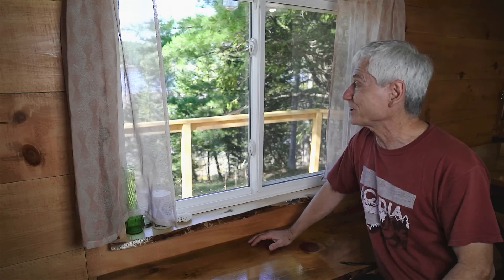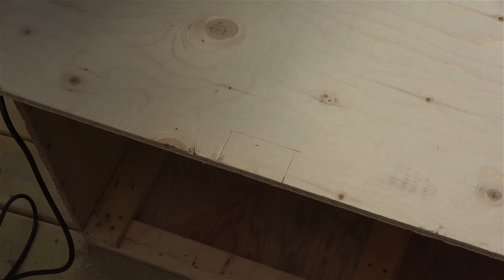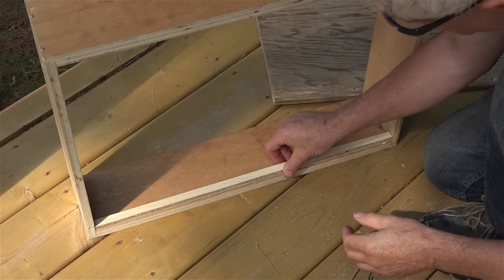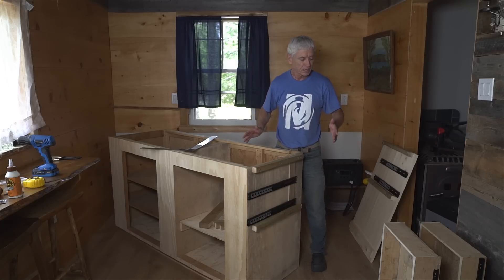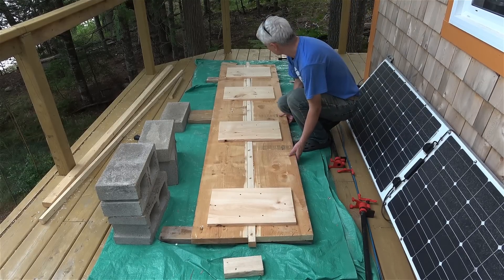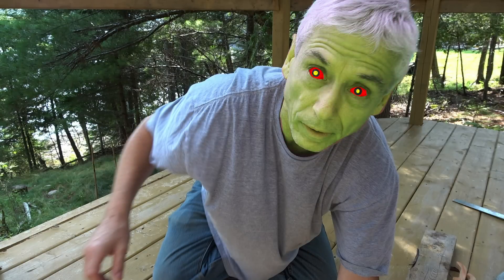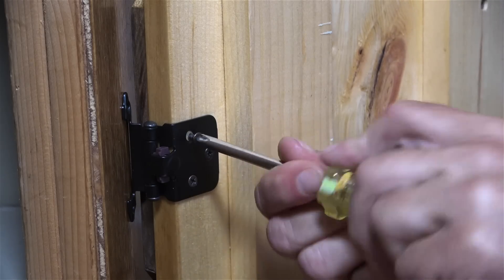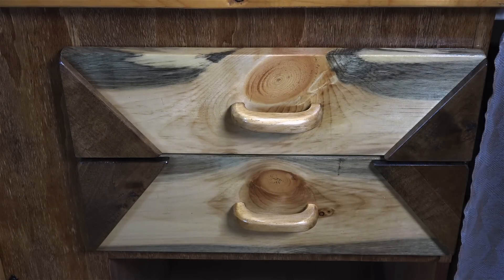Rustic Cabin Kitchen Makeover - Old Counter Turned Cabin Showcase!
Where have I been you ask? Renovating the cabin of course! My kitchen cabin-ette project took a lot longer than expected, but I think the results were worth the effort. I turn an old junk kitchen counter into a rustic cabin showcase.

Minwax Polyshades Honey Pine Stain
Minwax Chestnut Oil Stain

MacBook Pro Laptop
PowerDirector 365 Editing Software
GoPro 10
Camcorder: Sony FRD-AX53
DSLR Camera: Sony A7Sii
Favorite Lens: Samyang 24mm F1.8 for Sony
Shure LensHopper Mic
Zoom Field Recorder
MPPT Controller
Old Town Kayak

How I get around:
Trailer: 2008 Outback